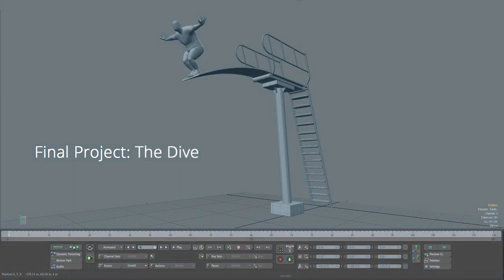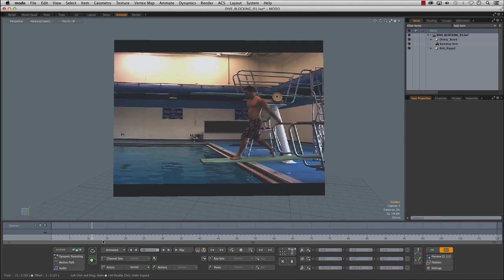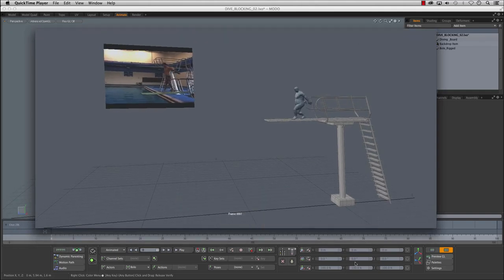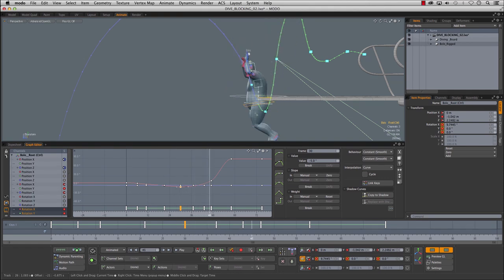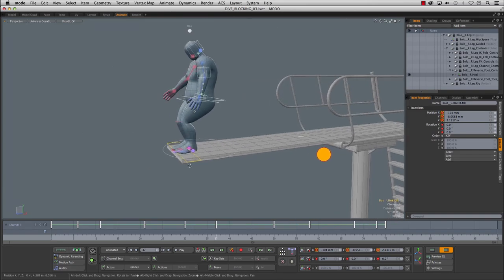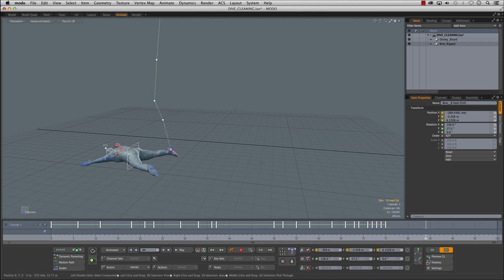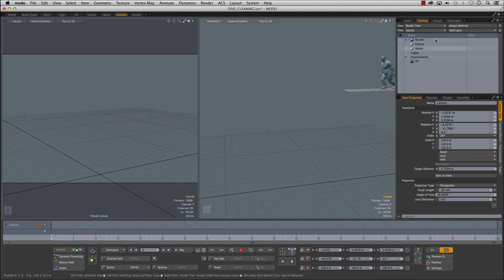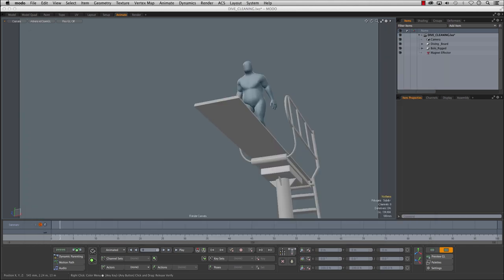Episode 12: Exploring Animation Principles in MODO - Final Exam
In this final episode of Exploring the Principles of Animation, Brian Vowles tests your knowledge of the 12 principles by using them to animate Bolo jumping off a diving board. Try MODO